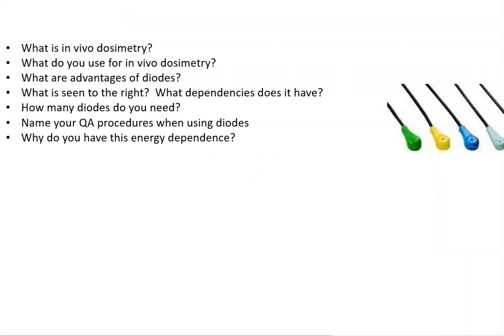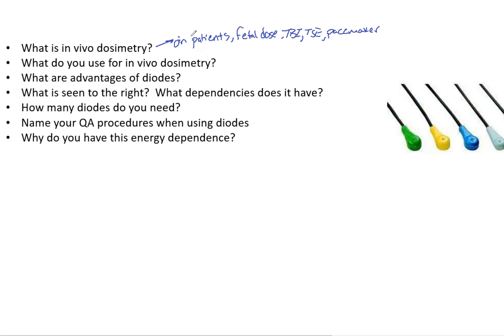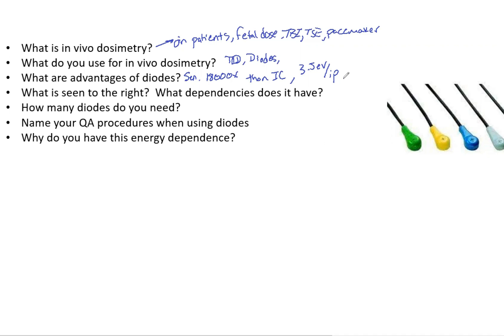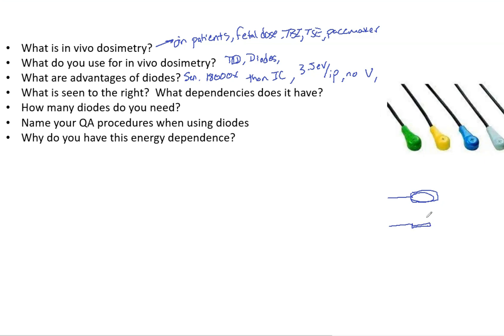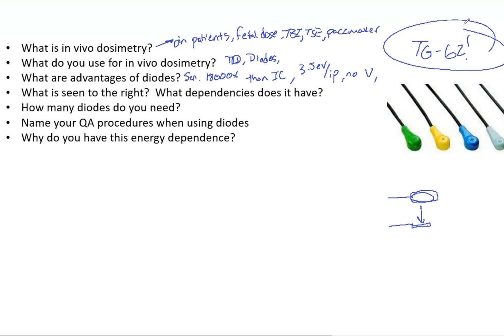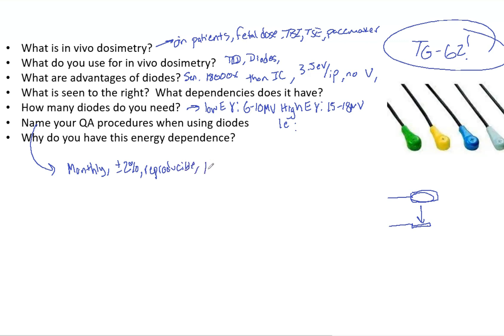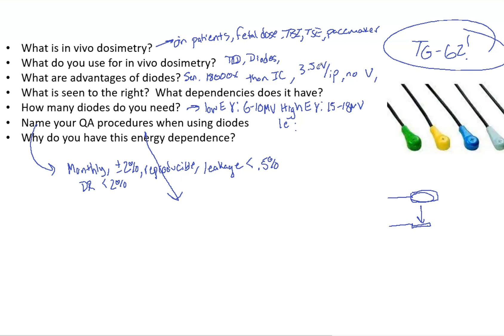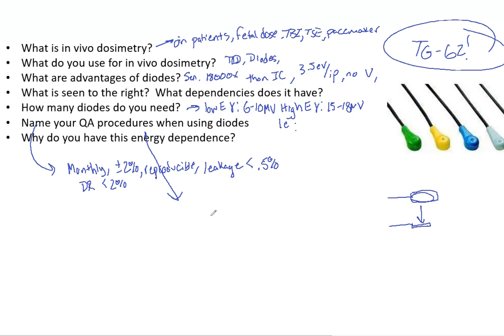Diodes ABR Part 3 Medical Physics Oral Exam Prep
Diodes may be the most used in vivo dosimetry tool used in clinics today.  Brush up on how they work, characteristics and the operational theory.  This is an important topic to understand and be able to verbally describe diodes.